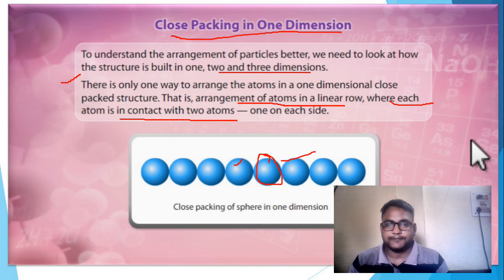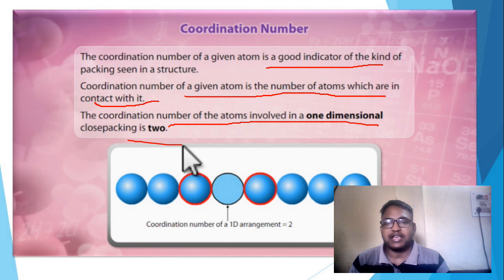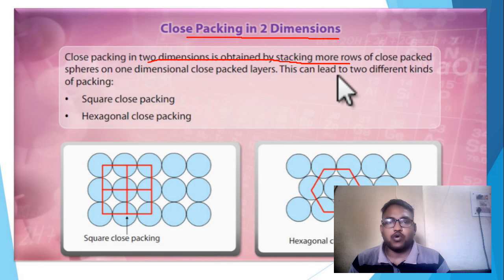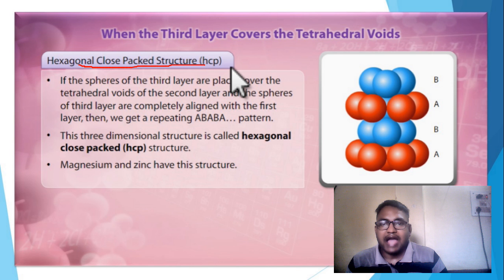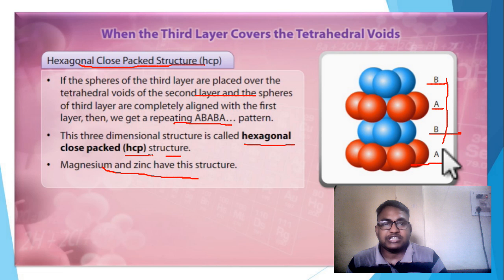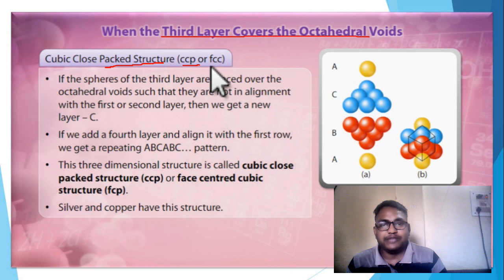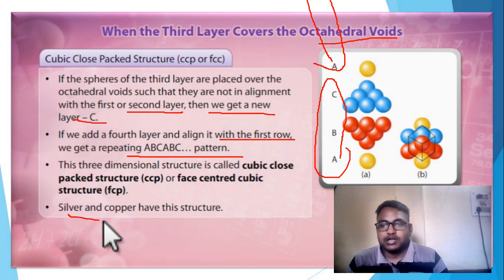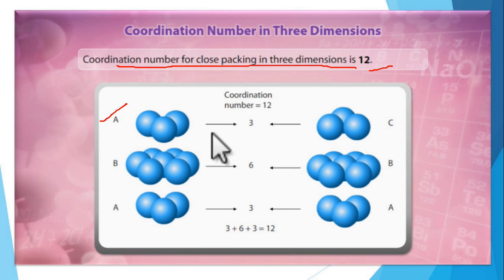CLASS 12TH SOLID STATE PART 3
CHEMISTRY CLASS 12TH CHAPTER 1